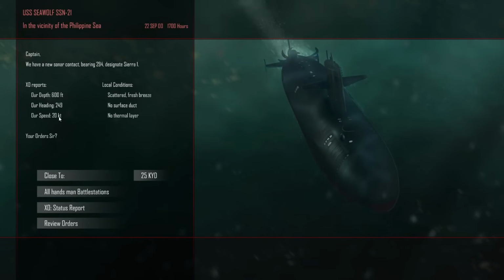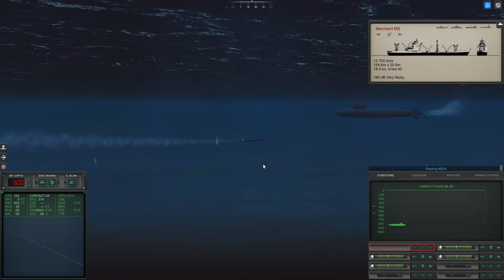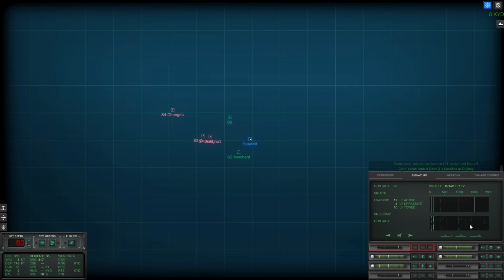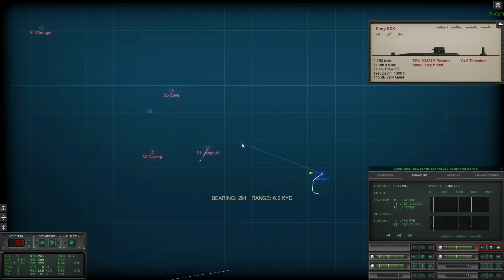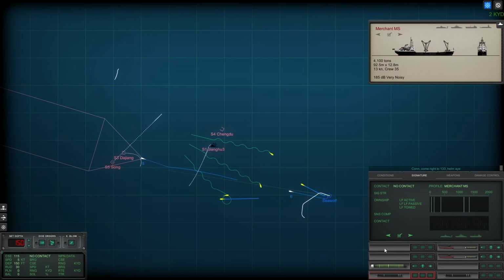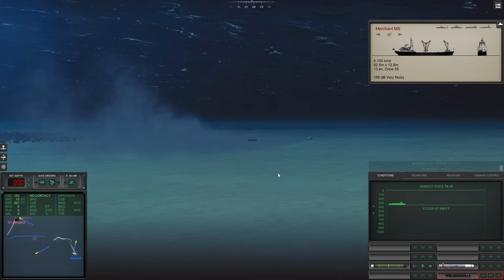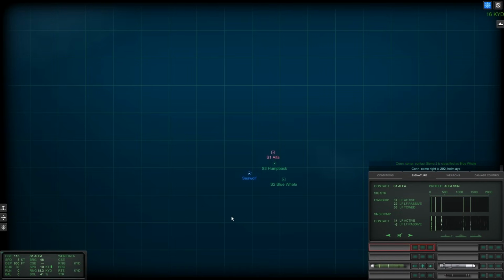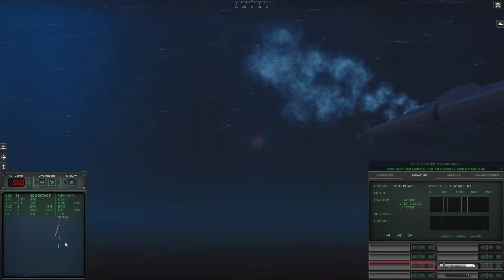Cold Waters | 2000 Campaign | USA vs. China - 04 - Ammo Shortage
Let's play Cold Waters in the year 2000 campaign, South China Sea. This is a Cold War-era submarine combat simulation game by Killerfish. We'll play through a modern conflict between the U.S. and China in the world's elite submarine, then and still true today: the Seawolf class.

Thanks to Finnish Jager for another top-rate thumbnail!

After tracking a Soviet landing force bound for Iceland it is time to plan your attack. Do you silently close in to torpedo the landing ships and escape during the resulting chaos? Or strike with long-range missiles but risk counterattack from the enemy escorts? Have you detected them all, could another submarine be out there listening for you? Has the hunter become the hunted? Will you survive the Cold Waters?